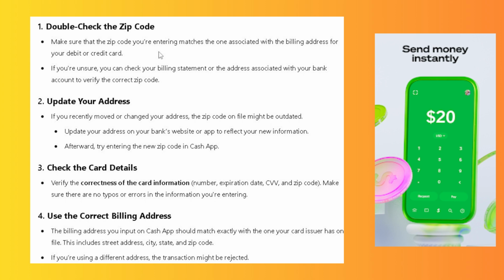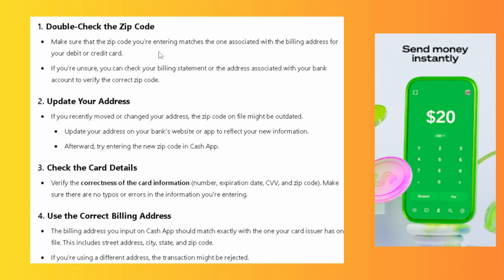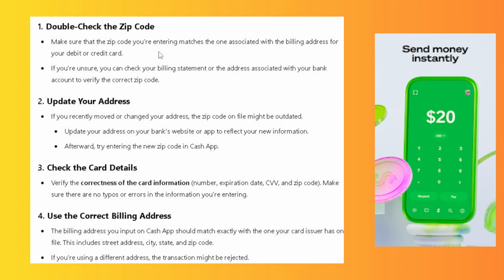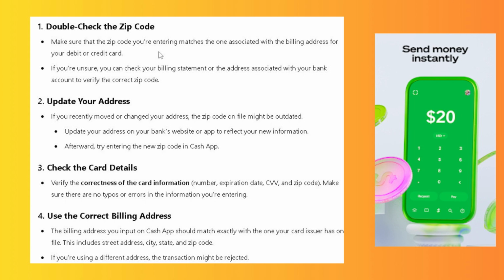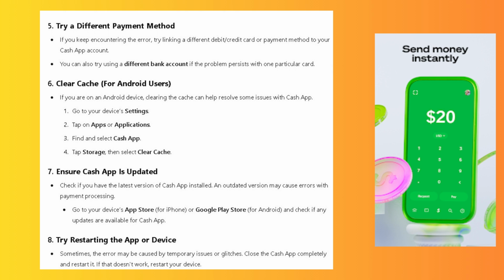NEW! How To Fix Cash App Invalid Zip Code Error (FULL GUIDE) 2025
In this comprehensive guide I will show you how to fix cashapp invalid zip code error in 2025! this tutorial will take you step by step on how to fix cashapp invalid zip code error